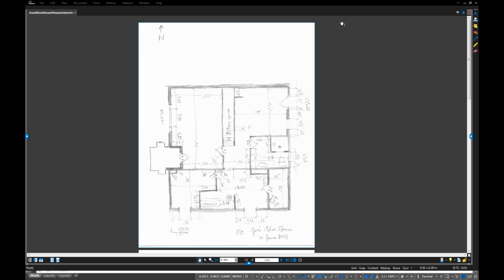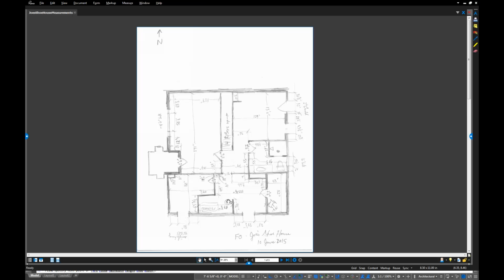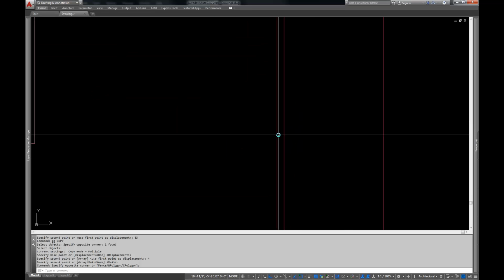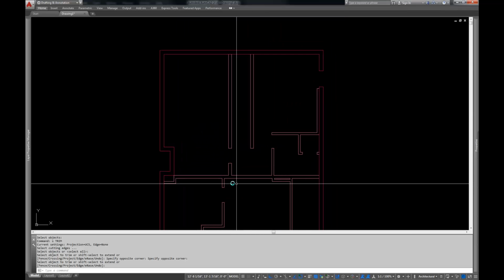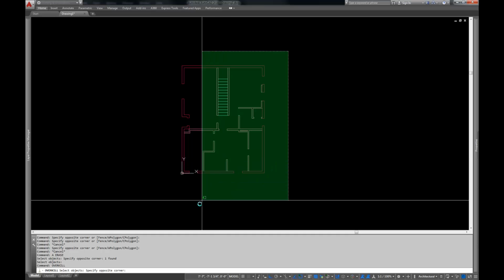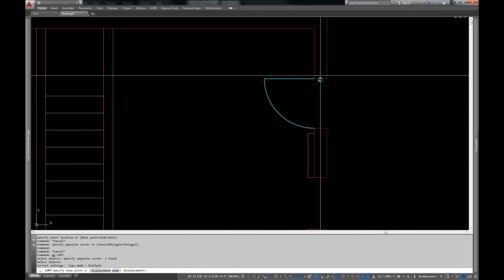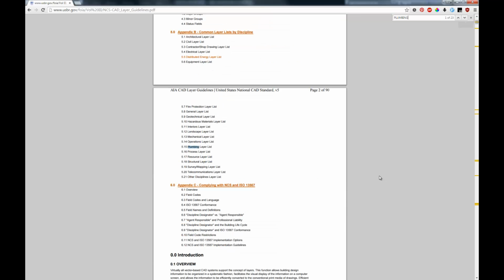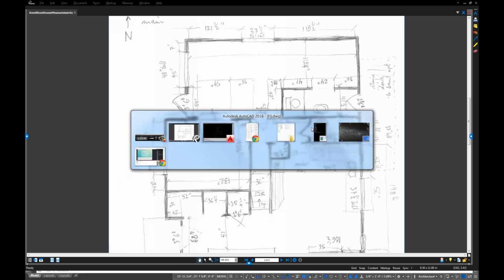House Renovation Drafting - 01 - Basement Drafting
This video is the first in a series in which I put together a plan set for municipal submission for a house renovation project.

In this video, I draft the basement level's structural elements, including exterior and interior walls, doors, windows, stairs, and plumbing fixtures using an implementation of the AIA layering system. The drawing is constructed of polylines and blocks. The blocks are created in video with dynamic properties allowing them to scale, rotate, and flip.

Consider becoming my patron!